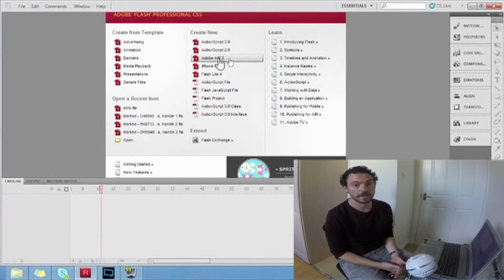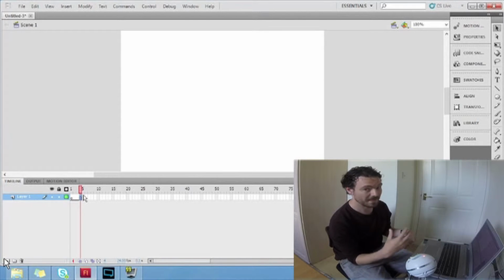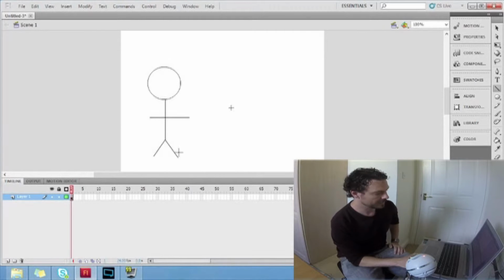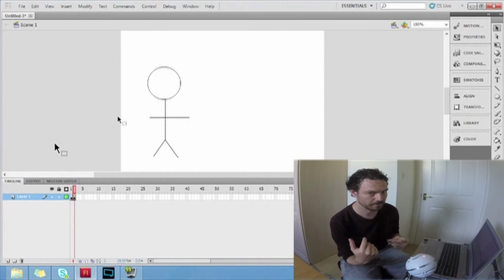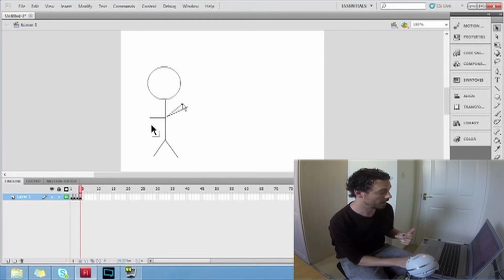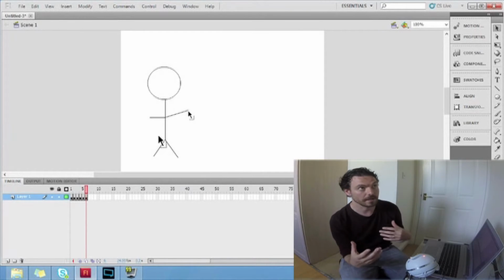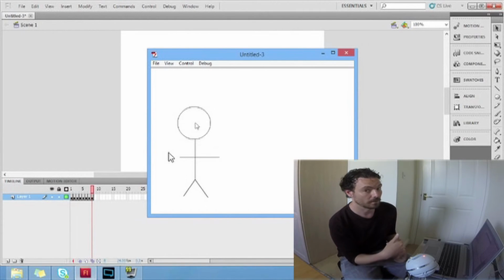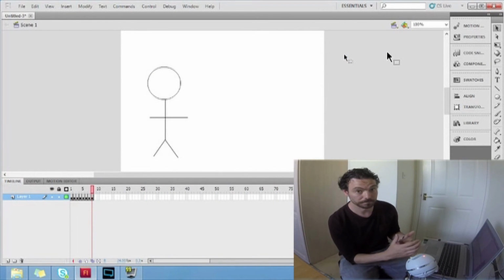Learn how to animate using keyframes : flash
A brief introduction into the very basics of keyframe animation using flash CS5.